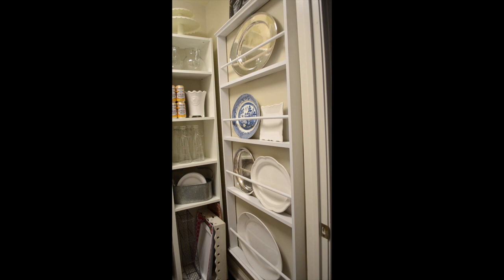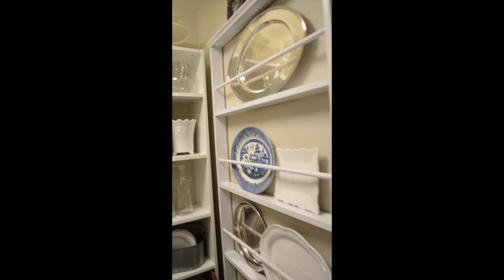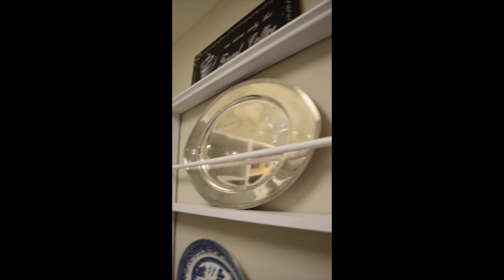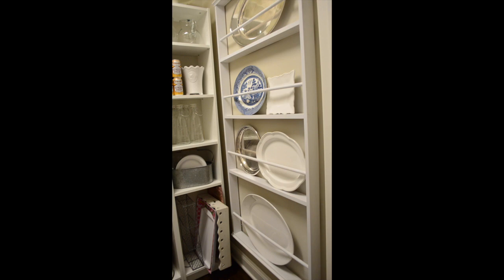DIY Plate Rack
DIY plate rack custom built for a walk-in pantry.